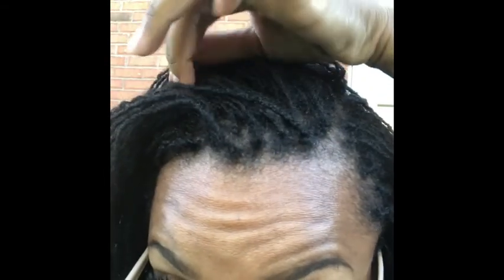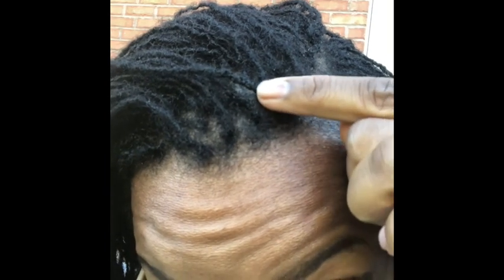Sisterlocks/ reattaching locks? /vlog/ family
Sisterlocks/ attaching locks/ family /swim/ fun